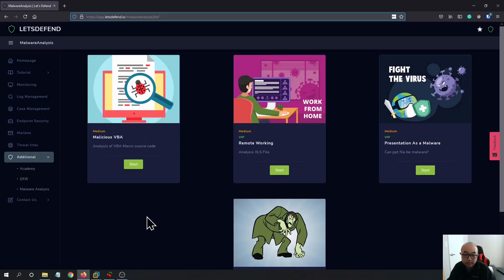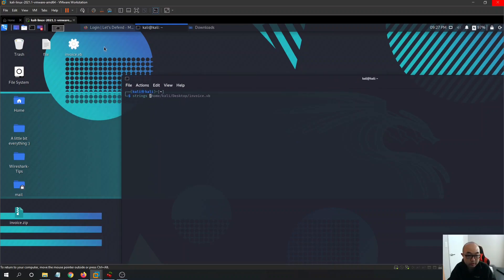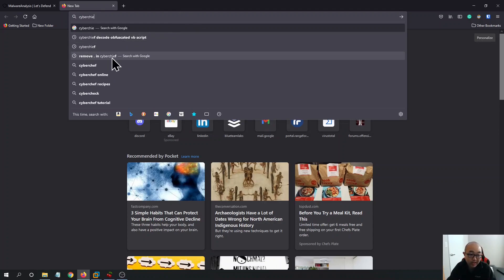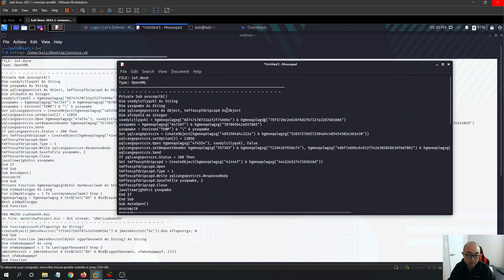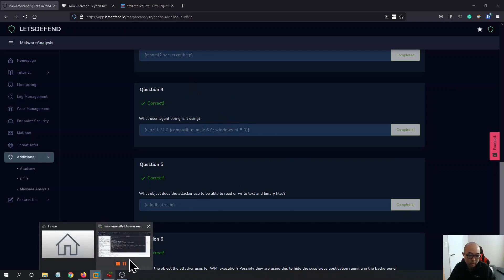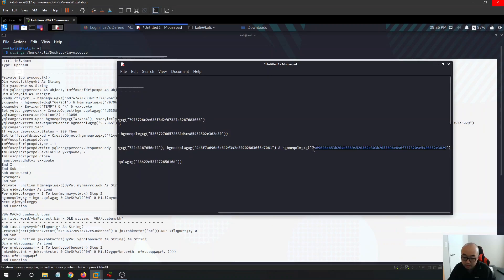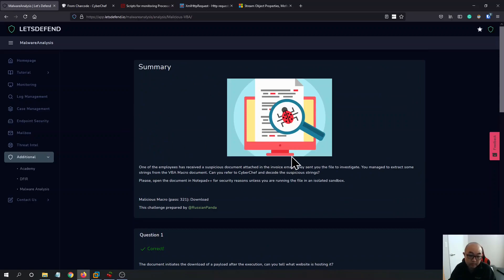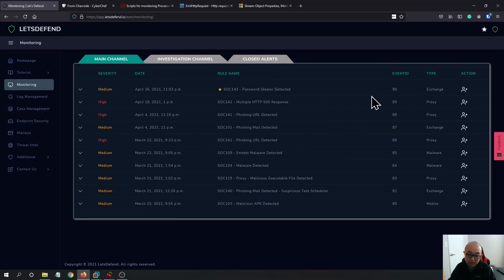Let's Defend Malicious VBA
A Realistic Training platform designed for SOC analysts

80+ Investigation Cases

10+ Challenges

7+  Courses

Malicious VBA Walk-through